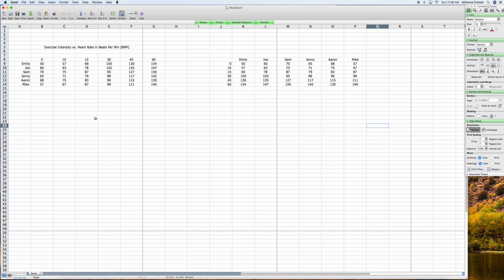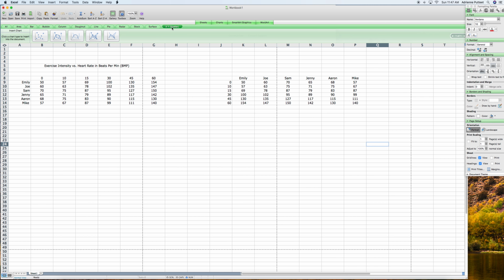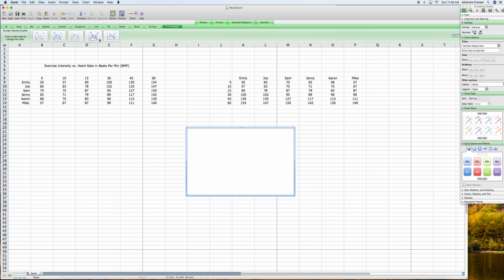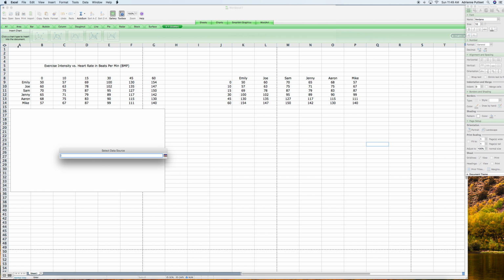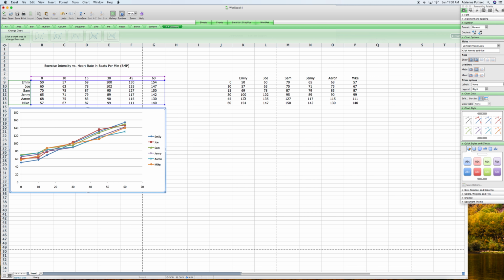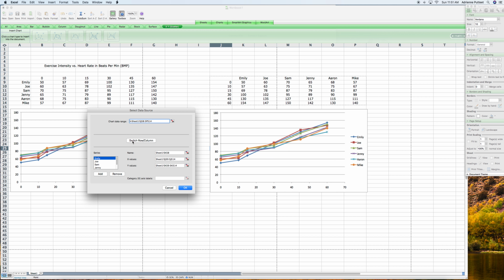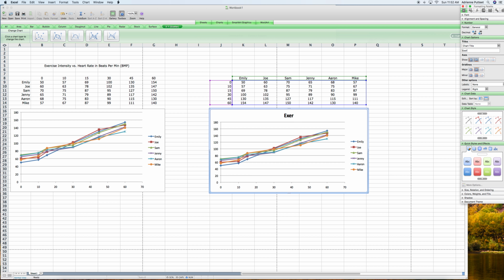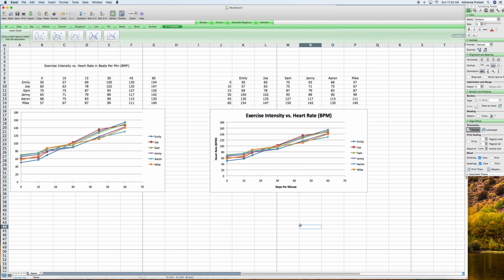Graphing Data Using Excel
Video reviews the excel graphing basics.